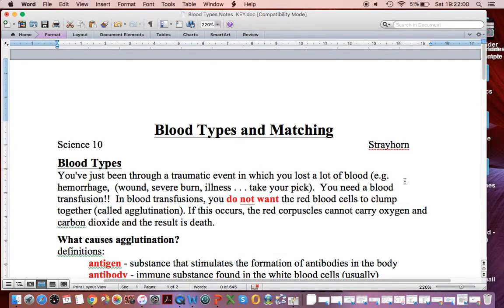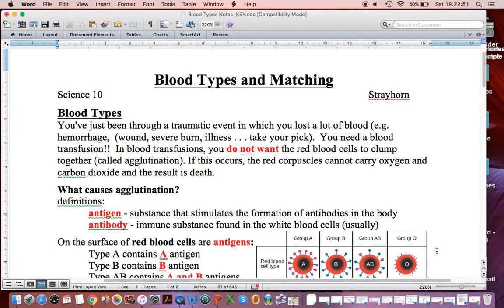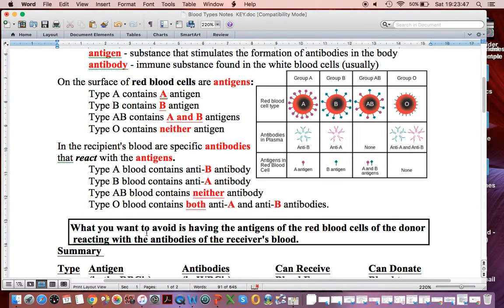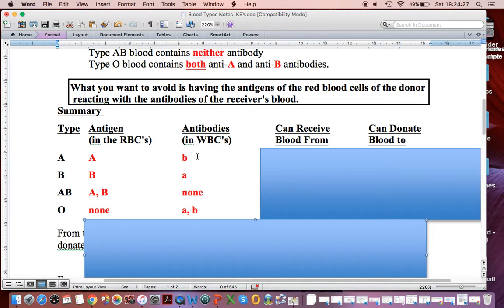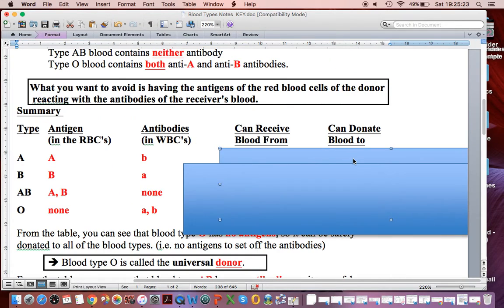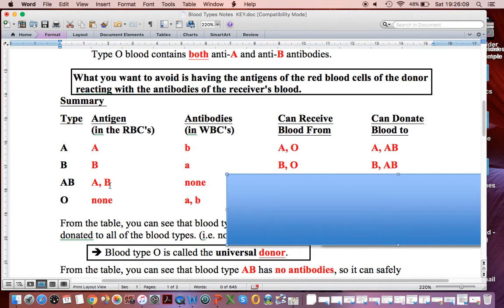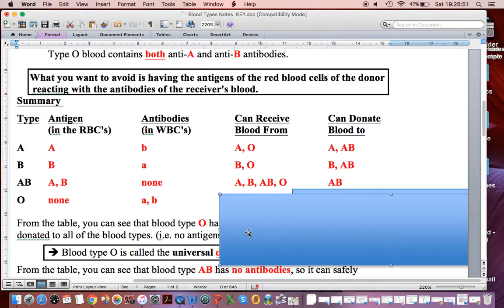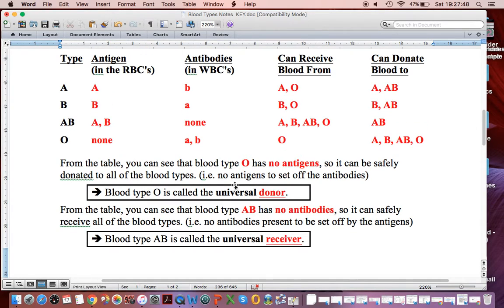Blood Types and Matching Notes